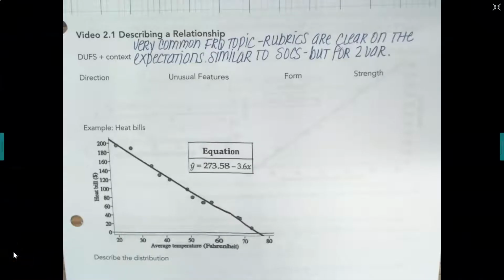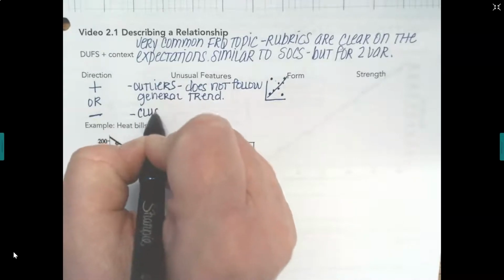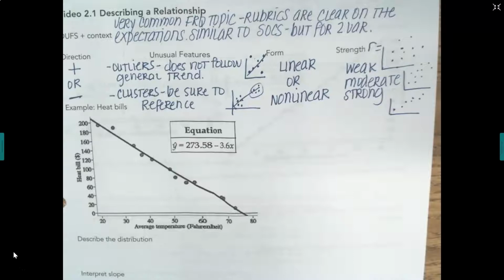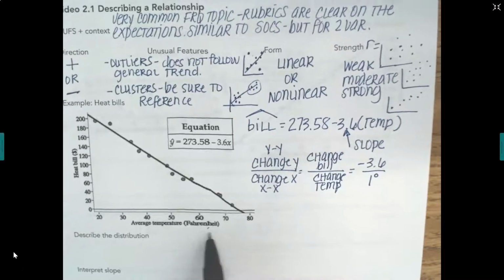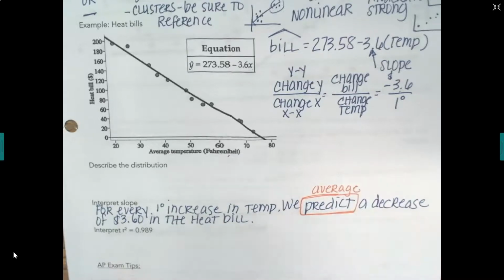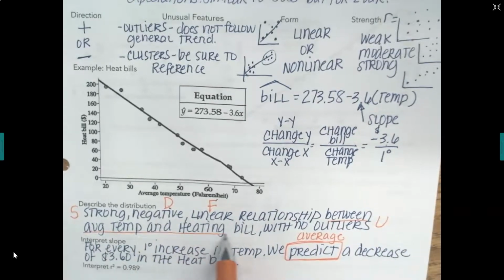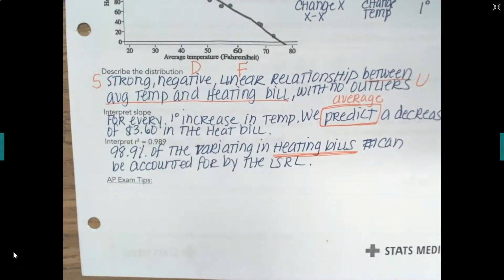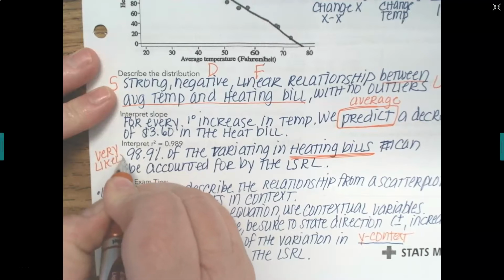Video 2.1 Describing a Relationship